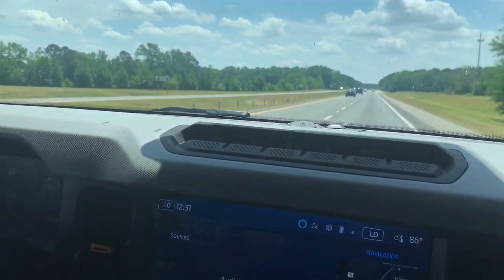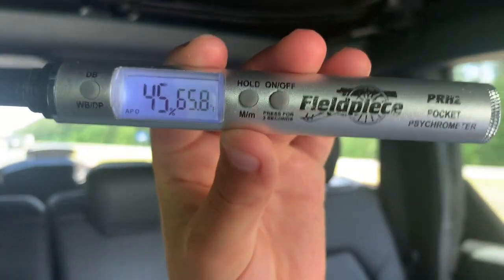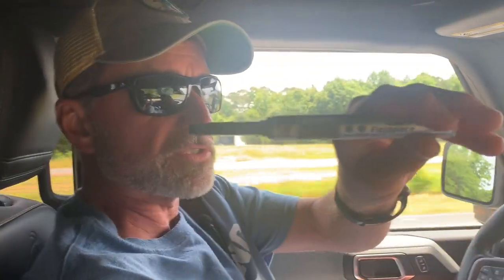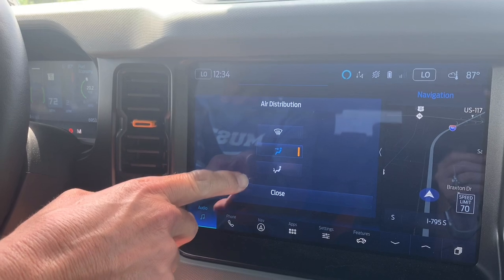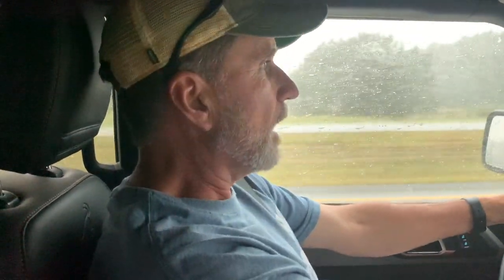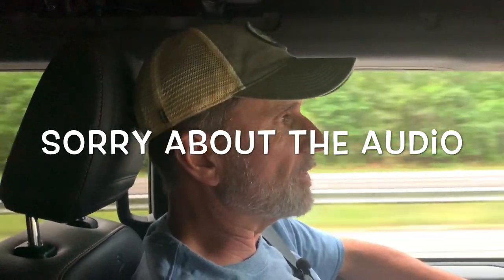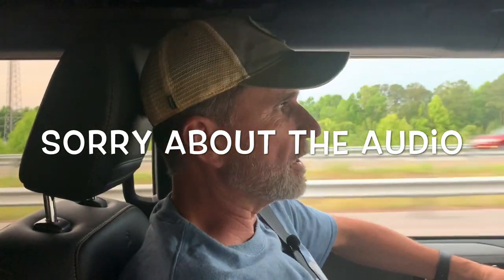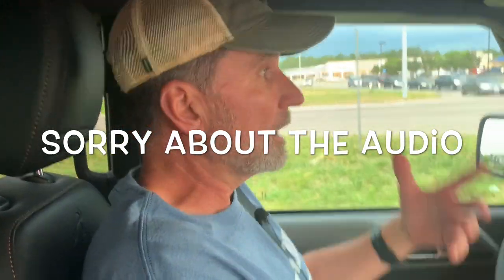How To Make The Most out of The Air Vents in the Bronco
Bronco broncoac 2022fordbronco acventsbroncoAre you concerned about not having AC vents in the rear of your new Ford Bronco? Don't worry, there is a way to adjust the air vents to max out the Air Conditioning in your Bronco that will make your rear occupants happy.
This day, as the temps reached the high 80s when testing it, has been a lot hotter, than in the mid-90s, and this adjustment still works.
The floor vents under the seats perform best in the heat mode, the dash vents work best for AC. Of course, the defrost is for different weather conditions altogether.